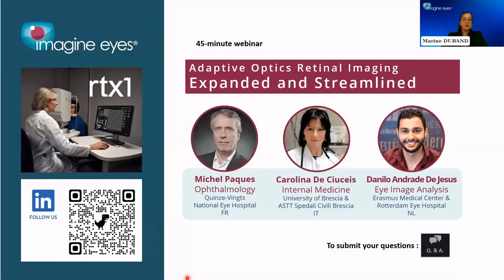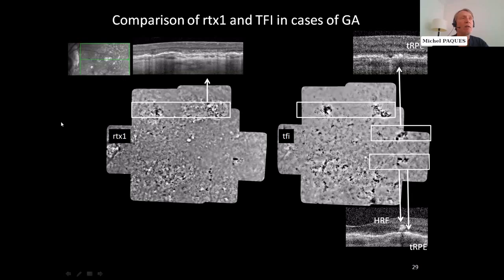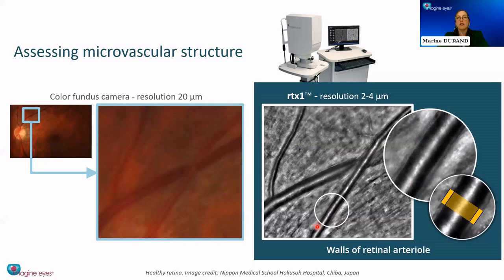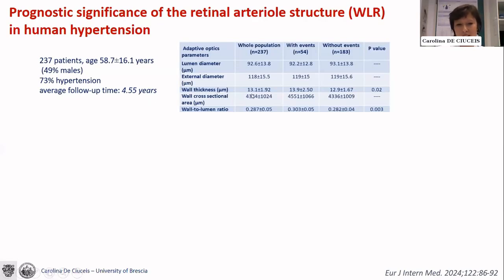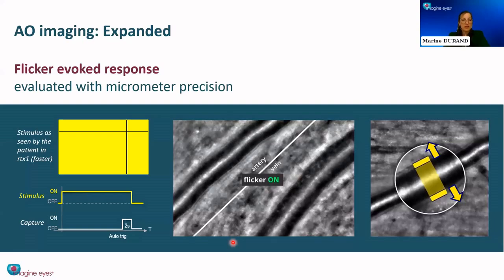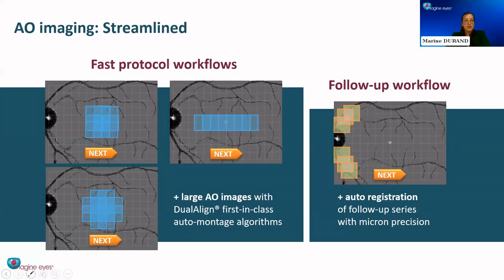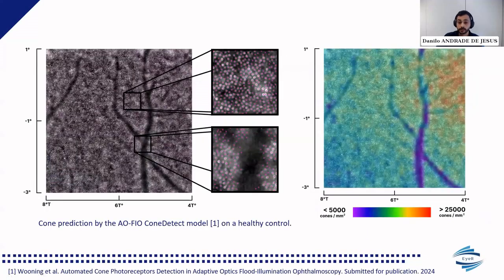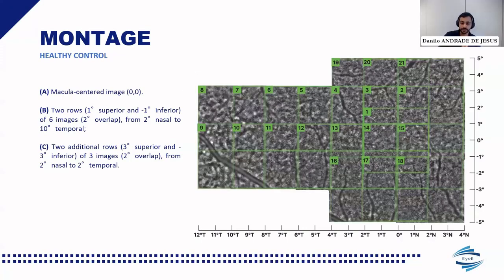Webinar replay - AO Retinal Imaging: Expanded and Streamlined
Interview on new capabilities for cellular-level imaging the retina, with :
Michel Paques - Prof. Ophthalmology, 15-20 Eye Hospital Paris,
Carolina De Ciuceis - Assoc. Prof. Internal Medicine, Univ. Brescia,
Danilo Andrade de Jesus - Assist. Prof. Eye Image Analysis, EMC Rotterdam.
3 experts in different disciplines and fields of research, and long time users of the rtx1 AO retinal camera. They are the first users of new features that expand and streamline the use of rtx1 in clinical studies, and they share their experience and vision in this webinar.

0:00 Today's topics and panelists
2:20 RPE cell imaging - rtx1-TFI
3:25 Deciphering pigment redistribution and drusen in AMD - rtx1-TFI
7:55 Prognostic retinal microvascular parameters for cardiovacular events
13:00 Neurovascular coupling assessment - Response to flicker
17:52 Fast protocol workflows for standardized AO imaging procedures
19:48 AO-vision project on AO biomarkers of IRDs
22:52 Standard & accelerated AO imaging for studies on RP
29:15 Adoption of AO protocols
32:55 Which patients to image with rtx1-TFI
34:05 Implementation of flicker in studies